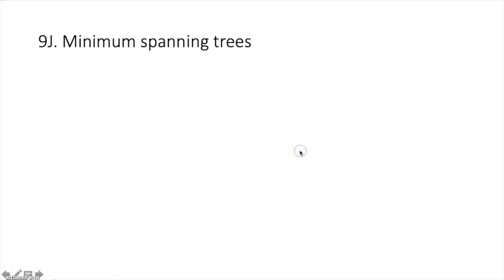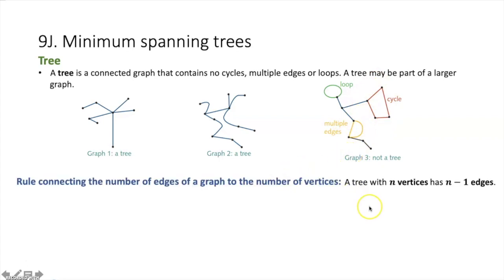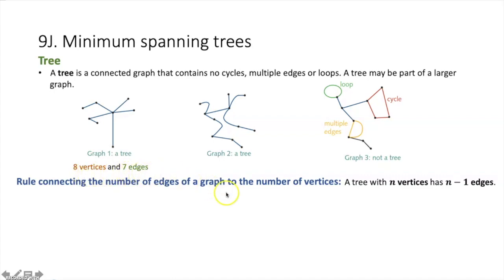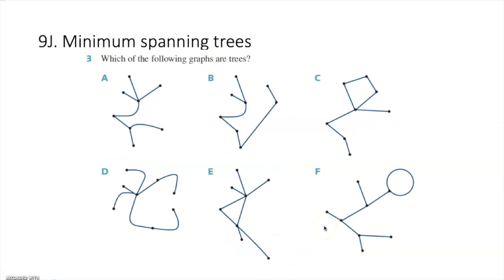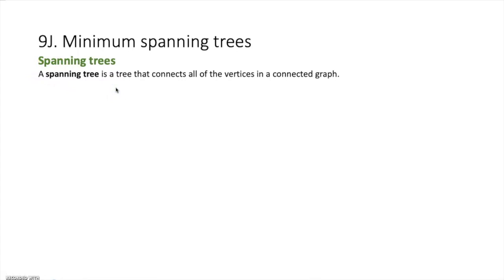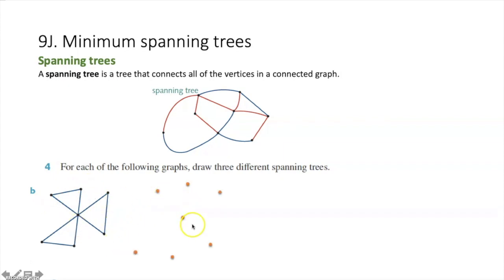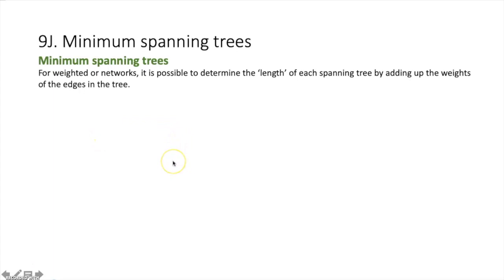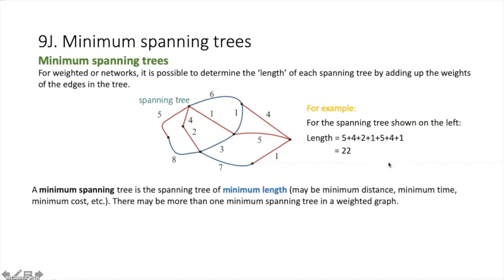11GM Graphs and Networks 9J.Minimum Spanning Trees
This video is about Minimum Spanning Trees